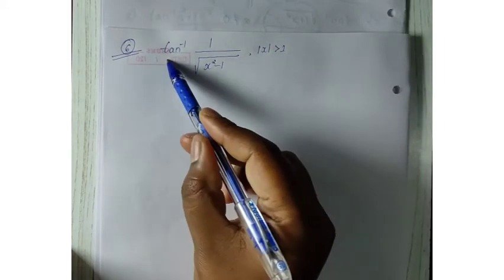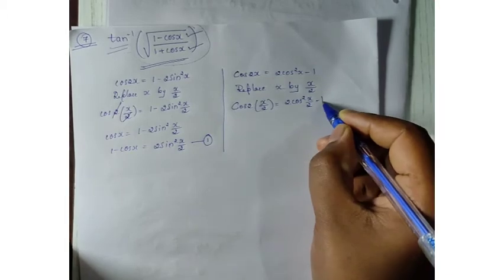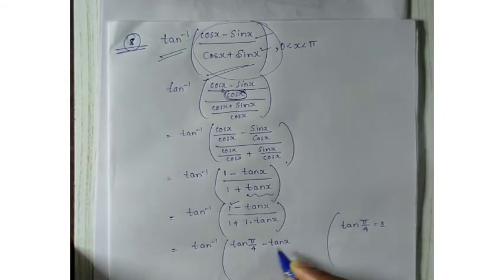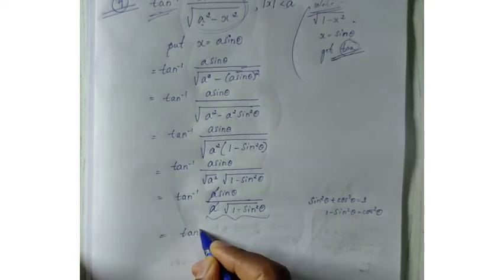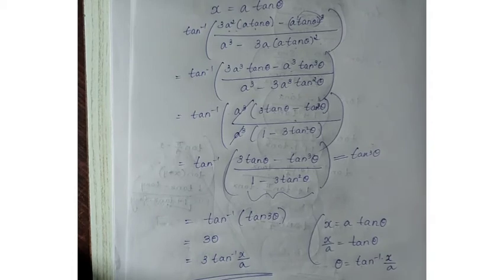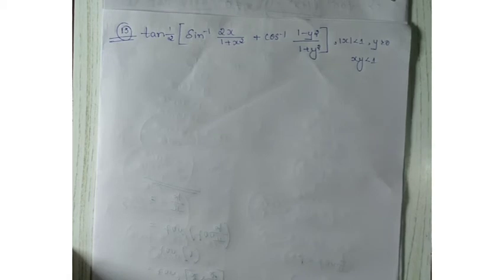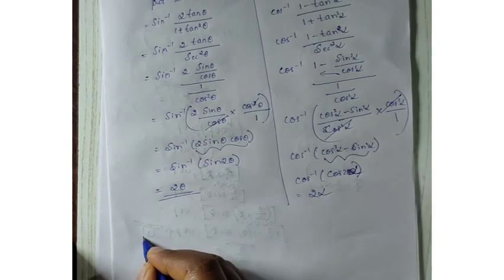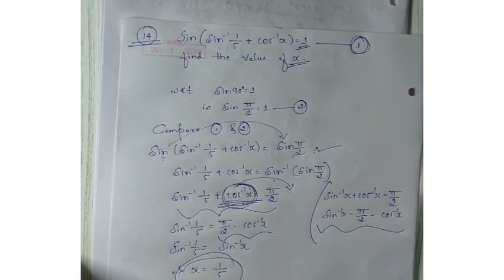Inverse Trigonometric Functions